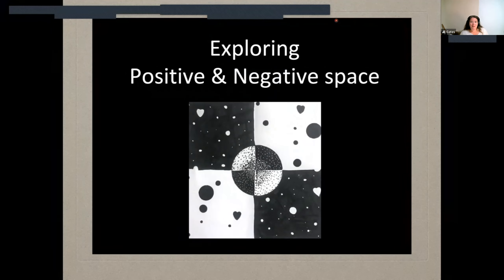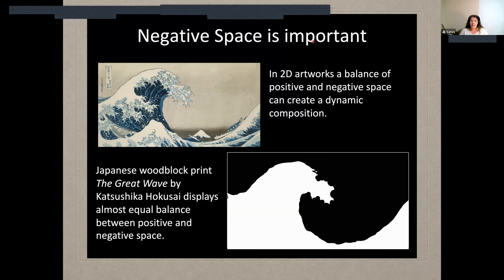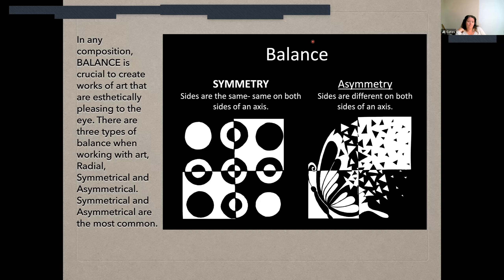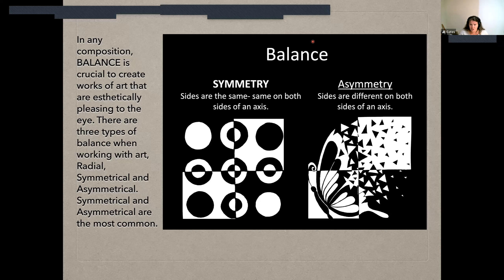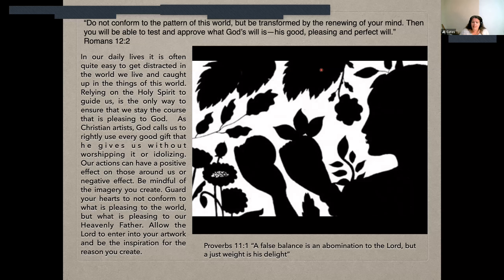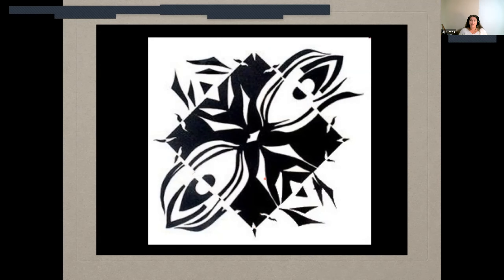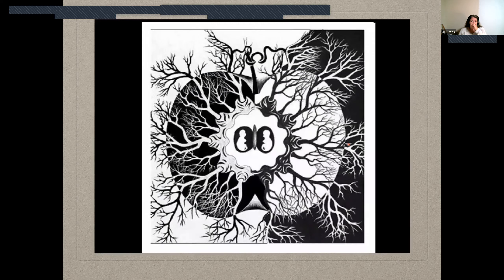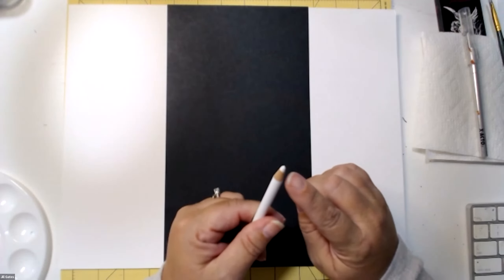Notan's - Exploring Positive & Negative Space